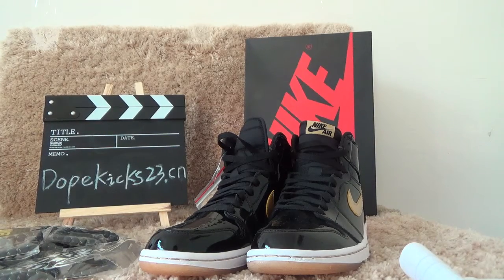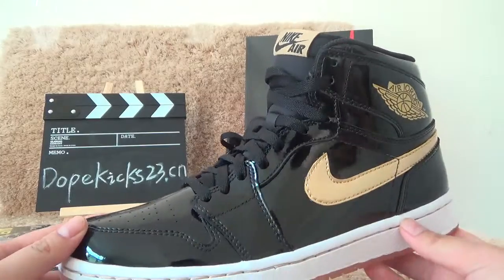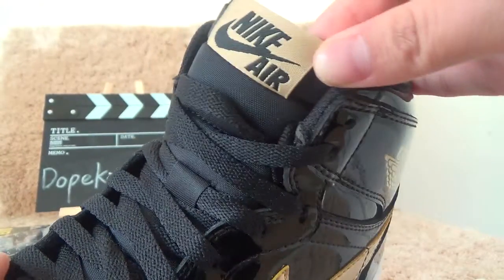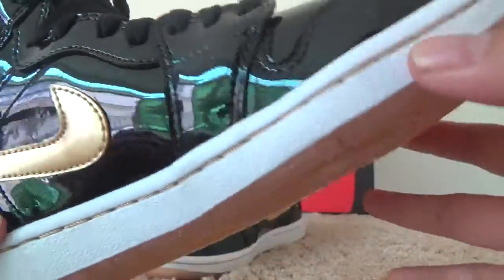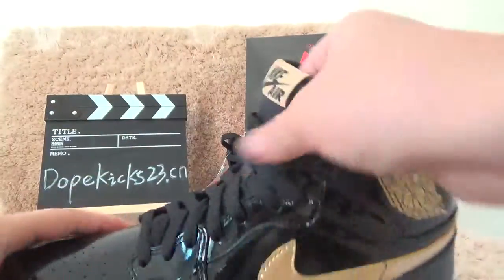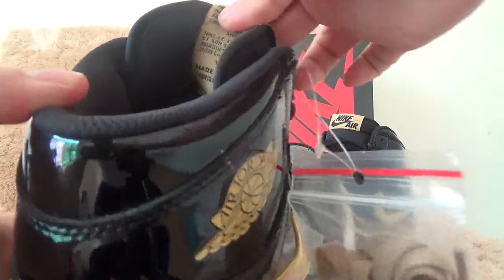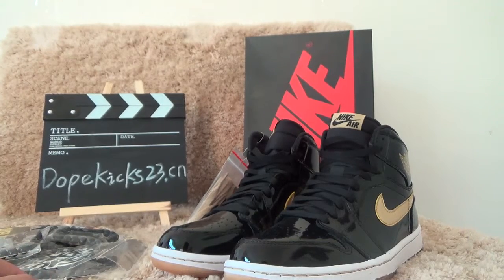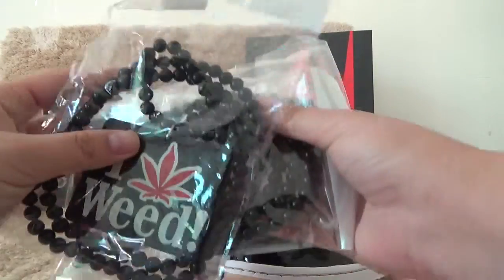authentic air jordan 1 Retro High OG Black Metallic God dopekicks23.cn